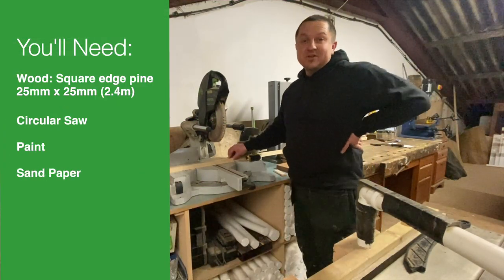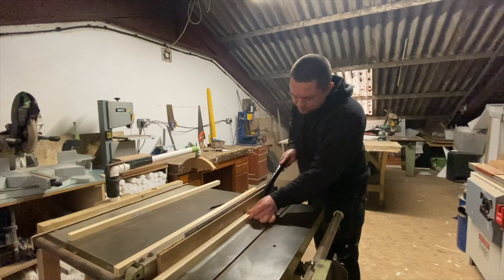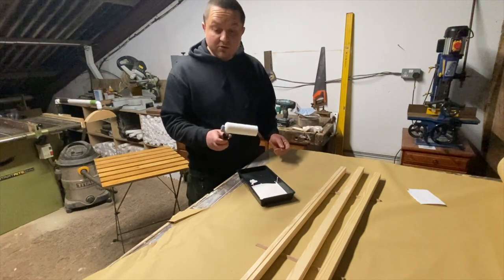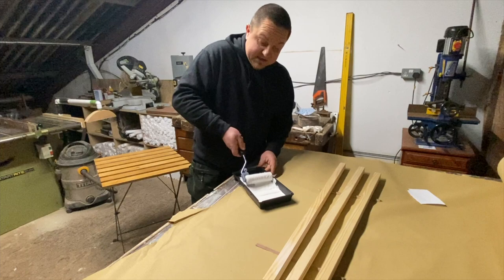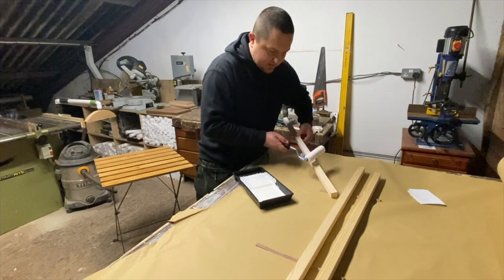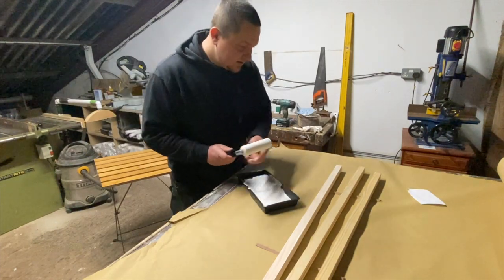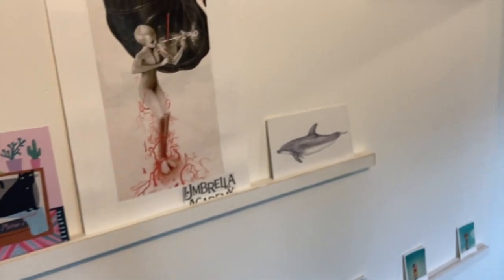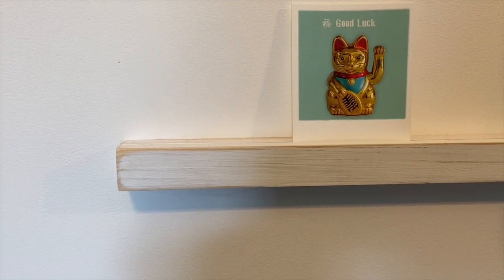How to Make a Photo Shelf, QUICK AND EASY!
After my daughter stuck up photos all over her bedroom leaving marks all over the wall we decided to make some quick photo shelves. Its easy to make and now she can easily print out and stick up the latest photos of her and her friends without marking the walls!

Here we use a square section of wood and cut all the way down its length to rest the photos in. If you don't have a circular saw it is possible to buy pre formed wood at DIY stores like B&Q. We fixed the shelf to the wall with high strength glue (EVO-STIK 'sticks like Sh*t') to avoid drilling holes through the wood,  although you can also drill holes and then fill and repaint to hide the screw ends.

We wanted to try out a different paint effect and found the stoproll quite practical to use. It gives a different effect since its like a combination of a roller and paint brush. If you want to try one you can find it here:
After painting we did sand lightly over to give a shabby chic effect.

Once its on the wall potentially you could use a decorators caulk to fill the fine gap between the wood and the wall - although its not really necessary.

Hope you enjoy and good luck with your projects.